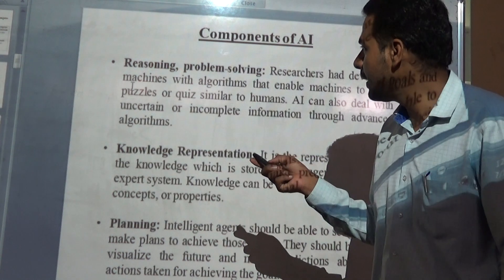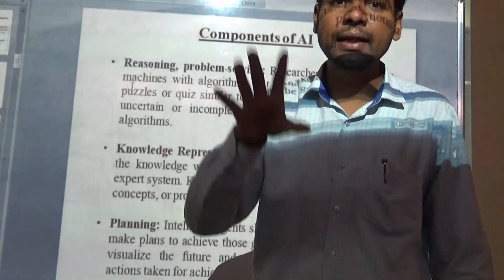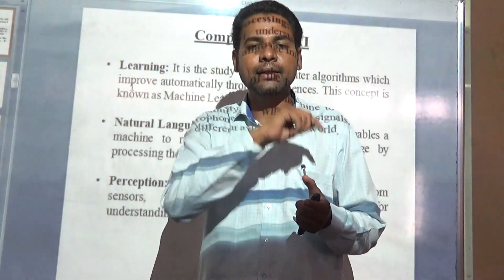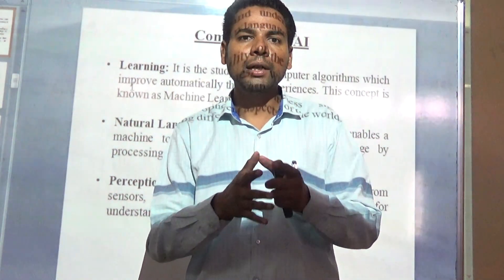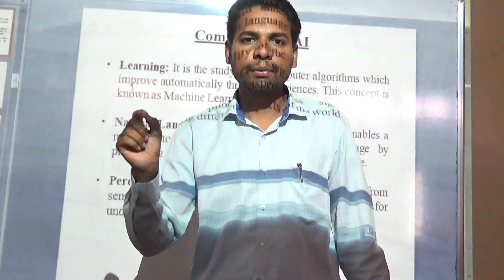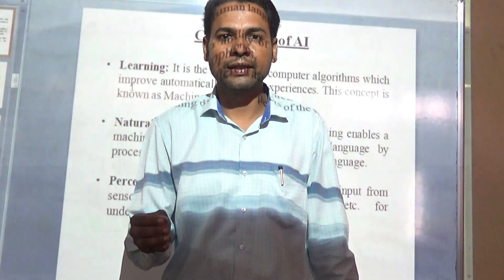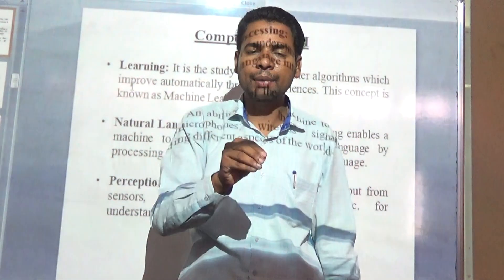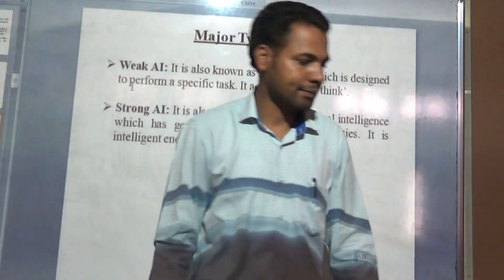Lecture 3 Components of AI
This lecture covers Components of AI